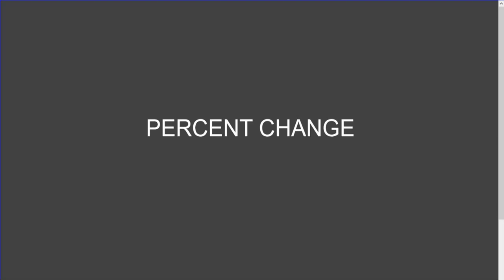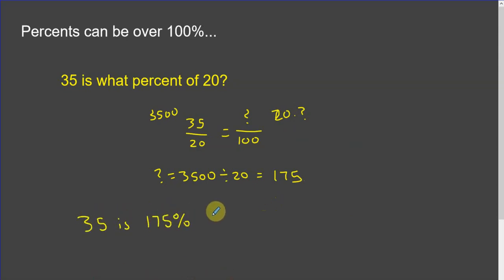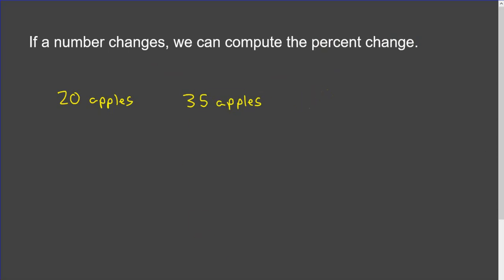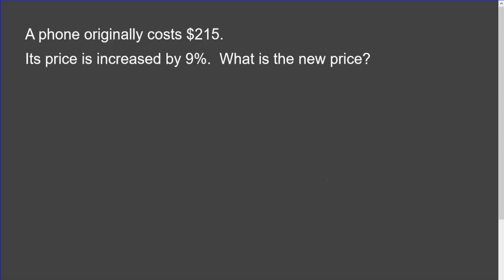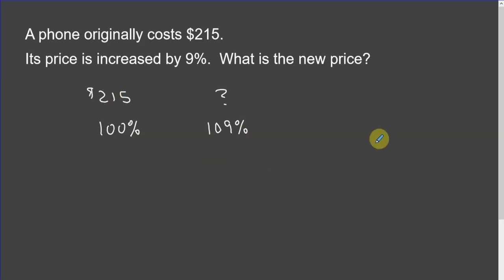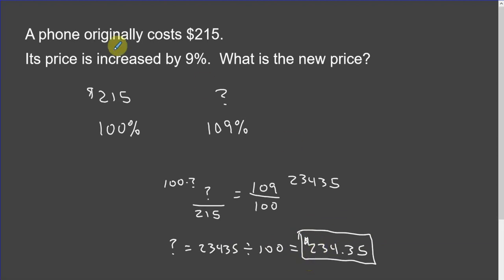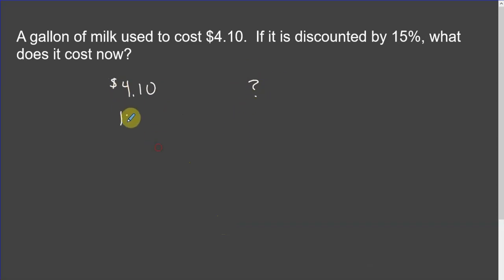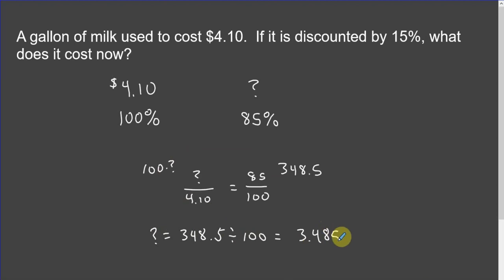rates and percents 2 percent change a